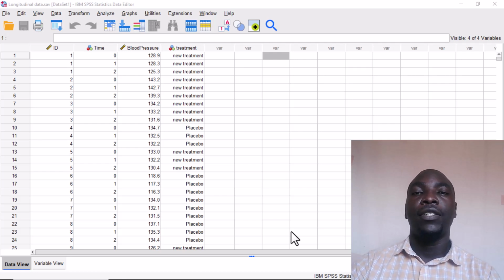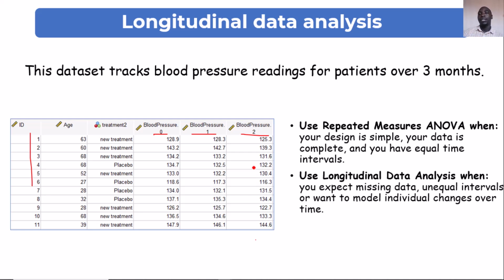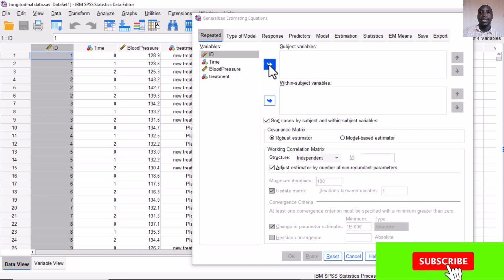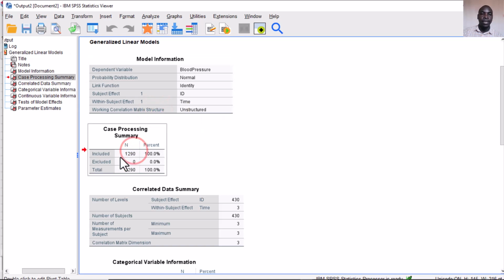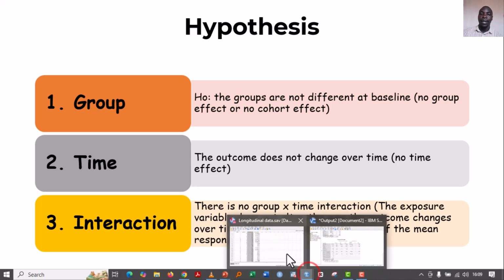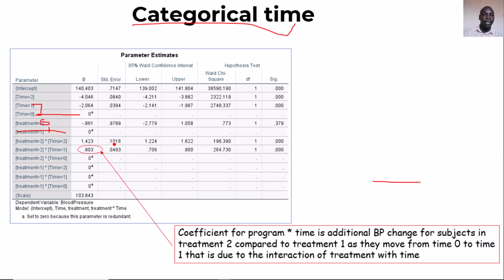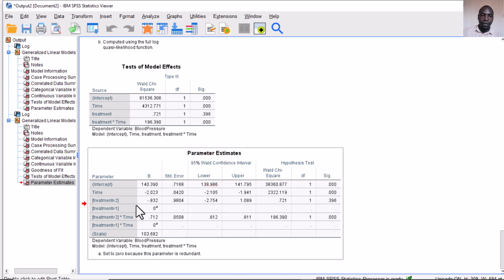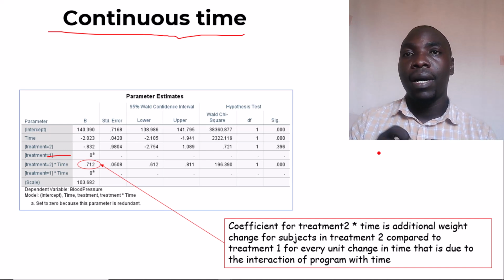Longitudinal data analysis in SPSS: Generalized Estimating Equations (GEE) for repeated measures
In this SPSS tutorial, we explore Generalized Estimating Equations (GEE) for analyzing longitudinal data with a continuous outcome. You'll learn how to handle repeated measurements over time, and why GEE is preferred over repeated measures ANOVA in many real-world scenarios.

What you’ll learn:

✅ How to set up and run GEE in SPSS
✅ How to analyze data when time is treated as categorical vs continuous
✅ Interpreting the output step-by-step
✅ When and why repeated measures ANOVA is not suitable
✅ Practical guidance for handling correlated data in longitudinal studies